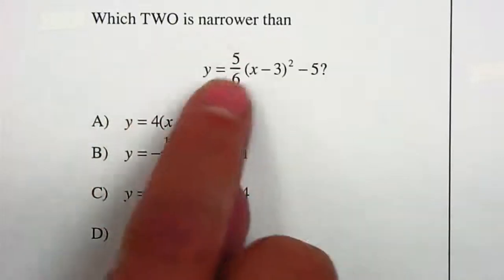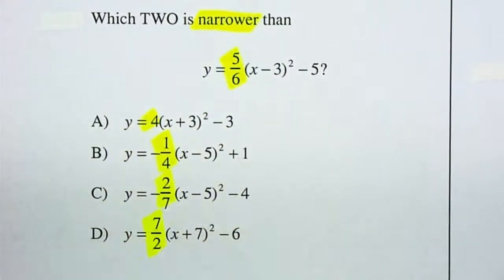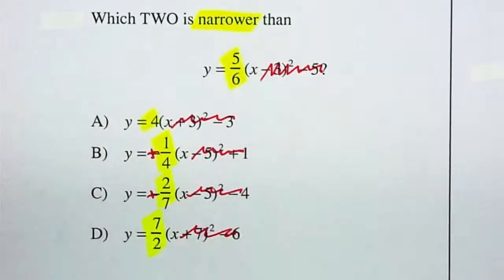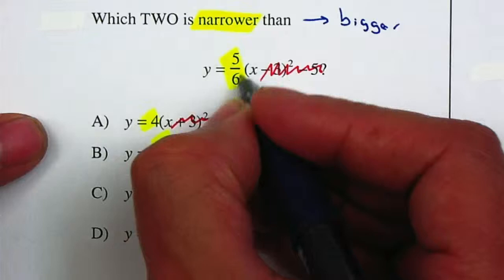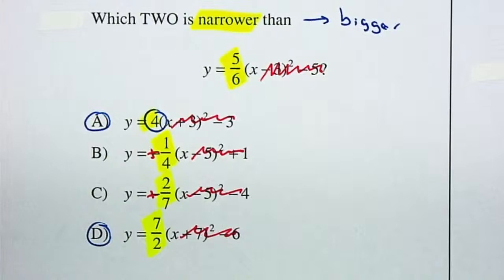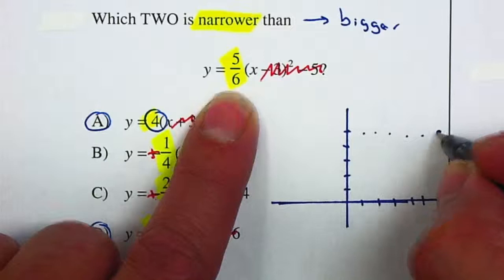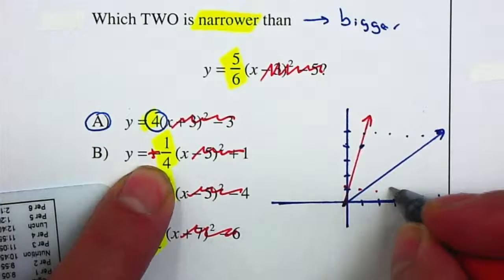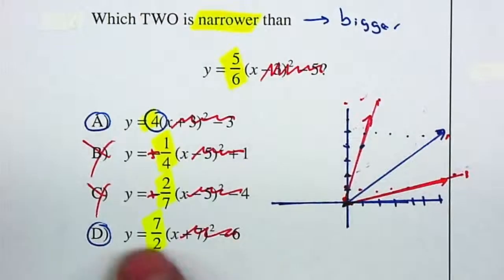P18 Alg 2 Unit 7 - Wider Narrower Transformations